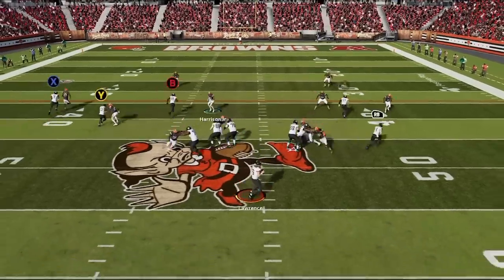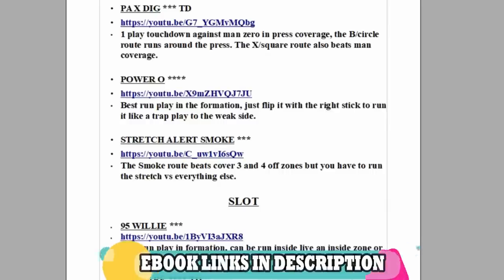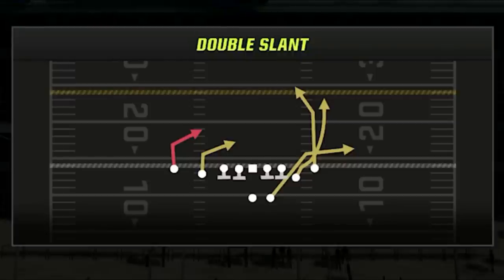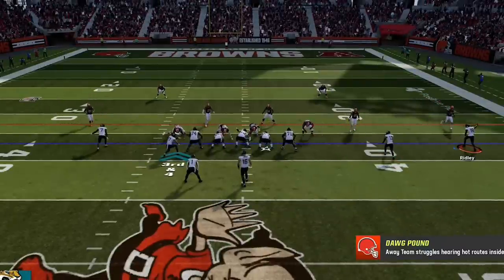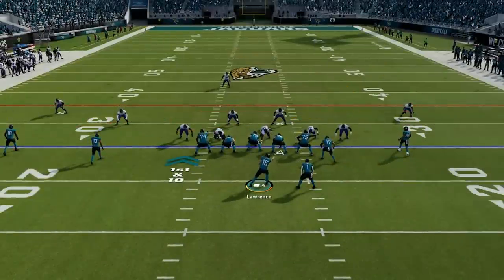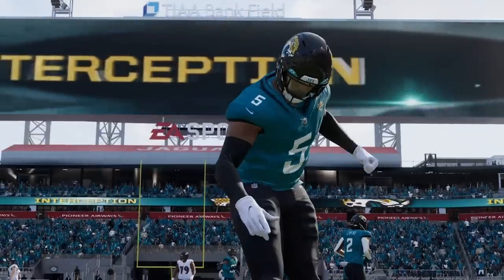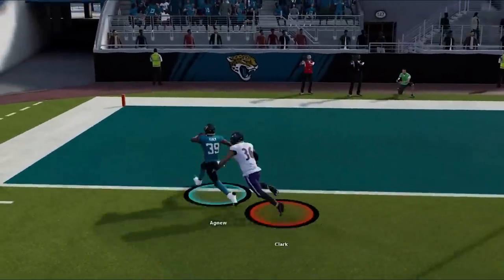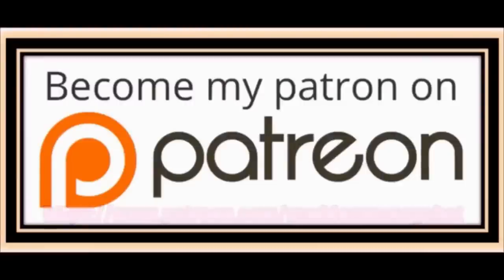EVERYONE RAGE QUITS😡🤬 Vs This OVERPOWERED OFFENSE! Madden NFL 23 Gameplay Tips & Tricks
0:00 Madden NFL 23 Gameplay
0:39 Best Playbooks Madden 23
1:21 Depth Chart Adjustments
2:15 Best Offense Madden NFL 23
2:32 Best Plays For Audibles
2:49 1 Play TD Vs Cover 4 Match
3:48 1 Play TD Vs Cover 2
5:03 1 Play TD Vs Cover 3
6:22 Glitch Play

NORTH

SOUTH

FALCONS

BUCS

PANTHERS

WEST

SEAHAWKS

CARDINALS

RAMS

AFC

EAST

NORTH

STEELERS

WEST